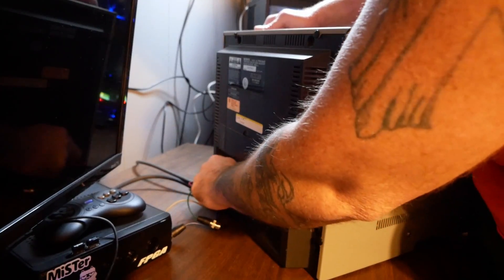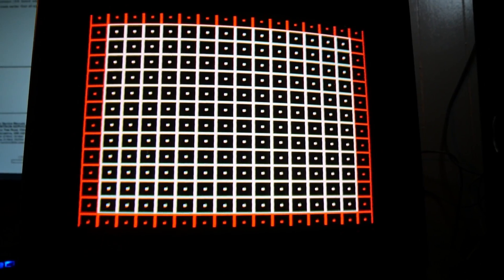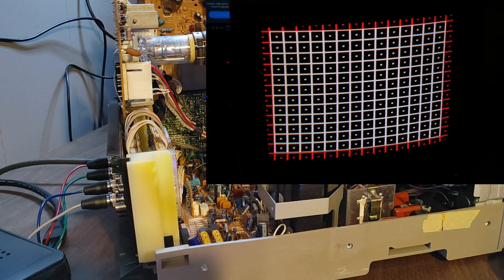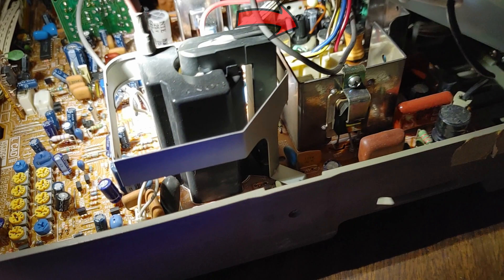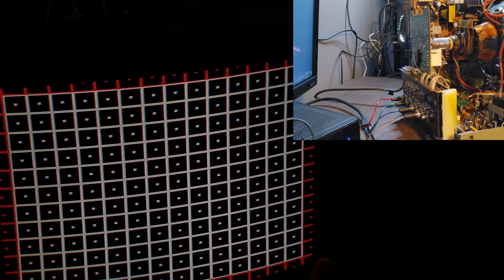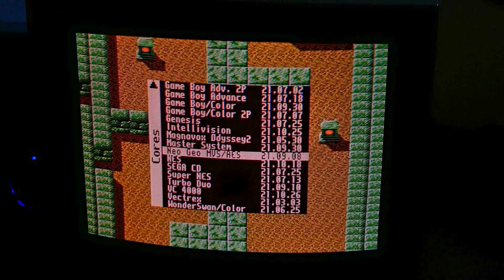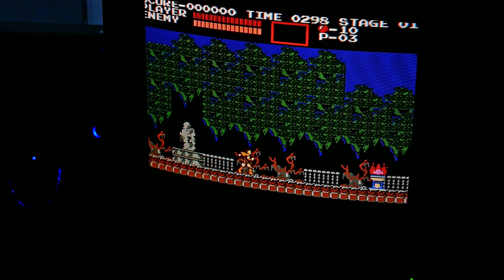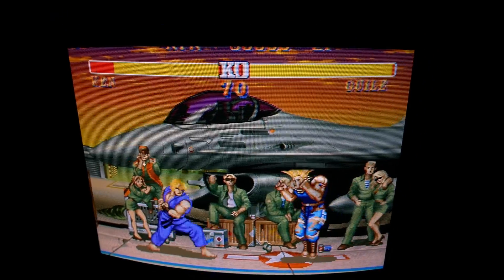Sony 1344Q PVM Calibration Yoke Adjustment Geometry MiSTer RGB Gameplay Footage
I remove cover of my Sony PVM 1344Q and show the process of setting geometry by adjusting pots and also adjust tilt by turning the yoke. Plus gameplay footage and thoughts on owning PVM's.